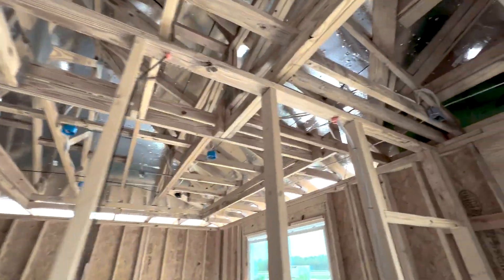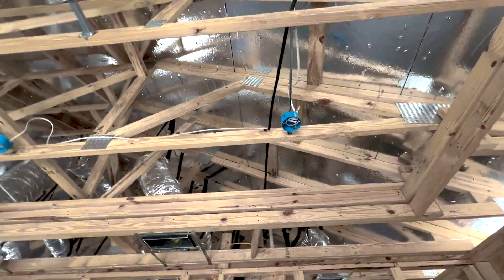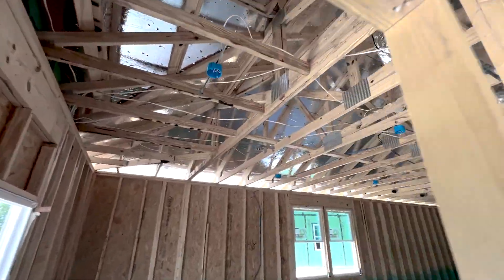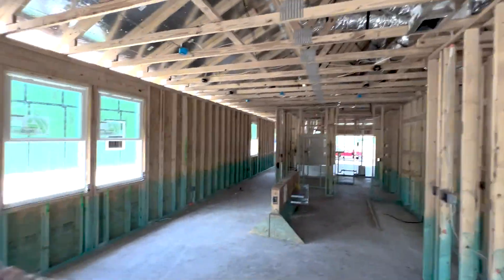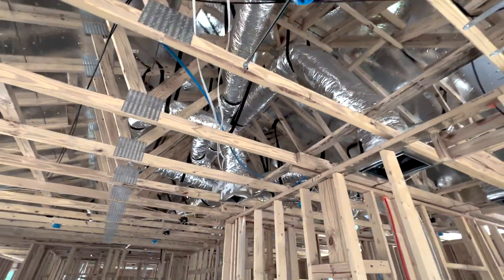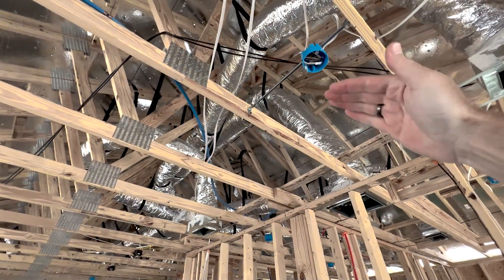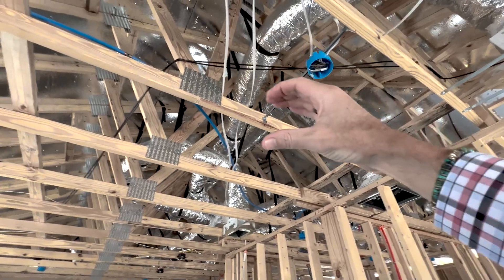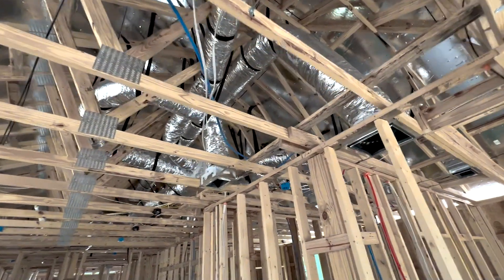CUT New Home Electric Costs With THIS!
Builders of new construction homes in St. Johns County, Florida have a feature that is added to the homes called a radiant heat barrier, which is installed beneath the roof to effectively deflect most of the heat that the roof absorbs. This serves to prevent heat from entering your home, helps retain cool air, and ultimately results in reduced energy costs on your electric bill.

Our team of expert realtors can help point out features like these to help guide you when working through building a new home in Saint Johns County so Send us a quick text to start a conversation.

to get all the incredible new construction information completely free
1: Top 5 Buyer Mistakes Video Series
2: New Construction Negotiation Tips
3: Closing Cost Estimation Sheet